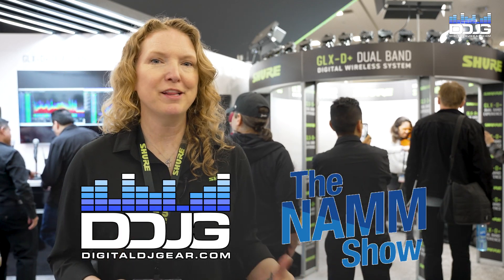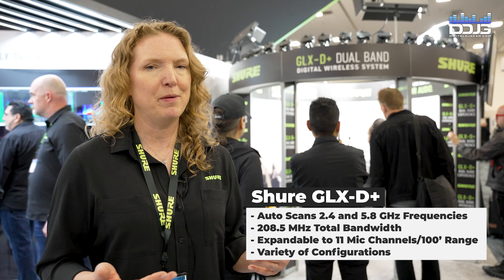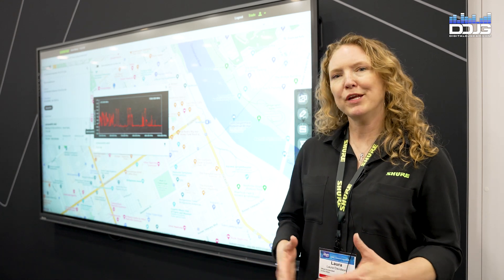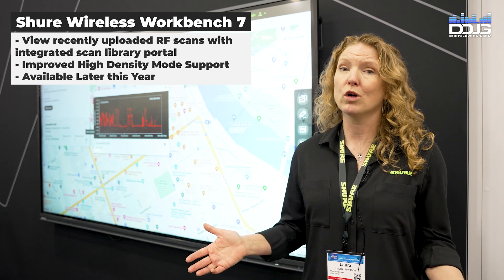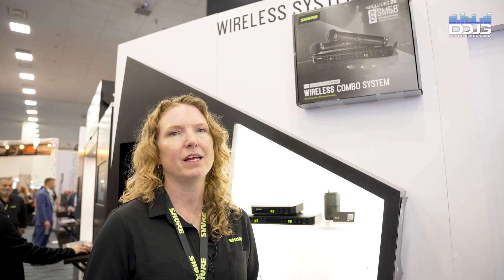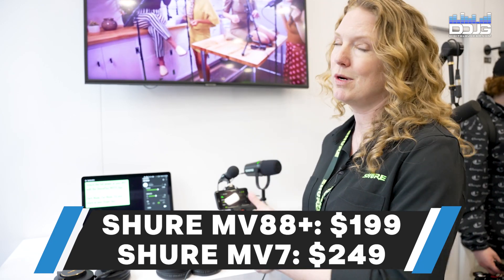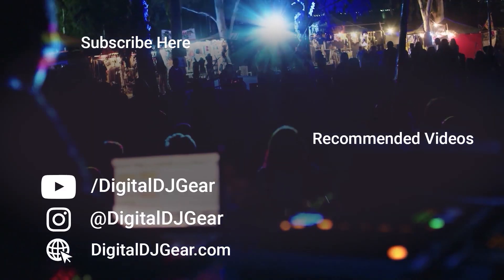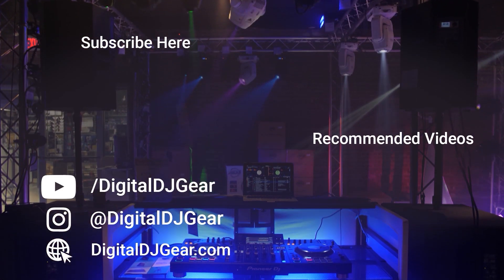Shure Booth Tour at NAMM 2023 Featuring GLXD+ and Wireless Workbench 7 and more!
Shure Solutions Adapt to Your Changing Needs, for Whatever Your Meetings Might Require. Enhance Collaboration in Every Meeting Space With Shure’s Meeting Room Solutions. High Quality Sound. Solutions For All Rooms. Easy Deployment. Remote Management.